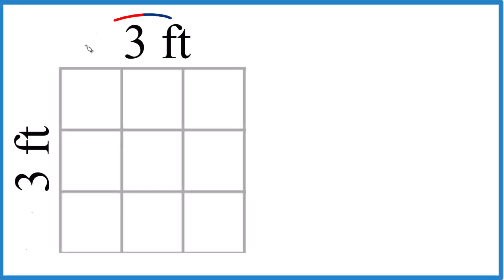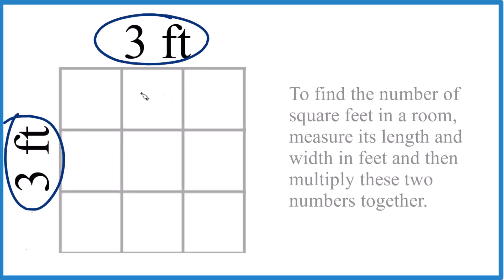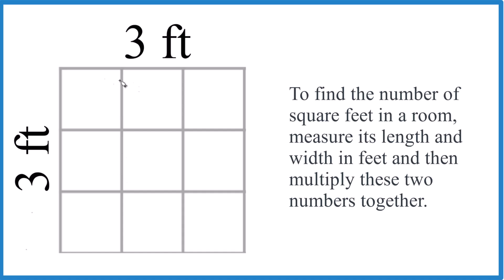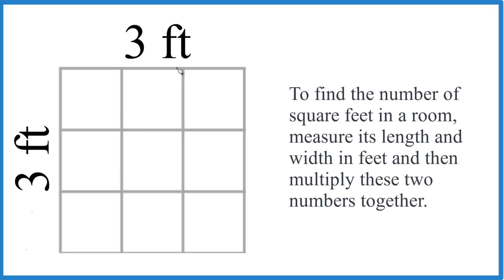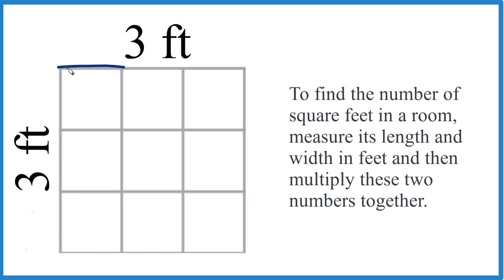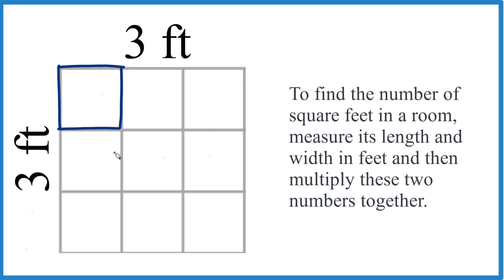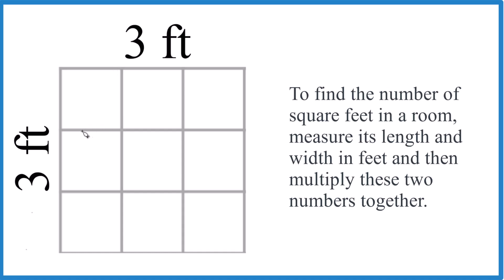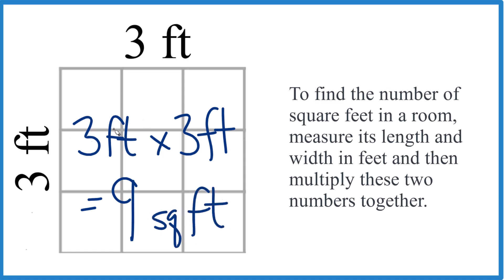How many square feet are in a 3 ft by 3 ft area?